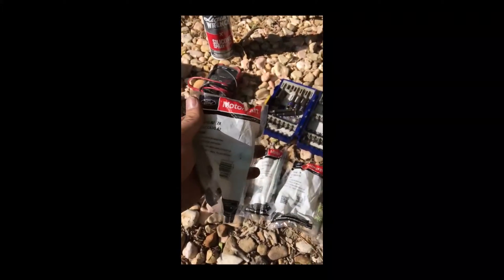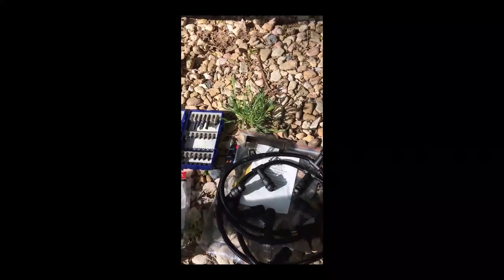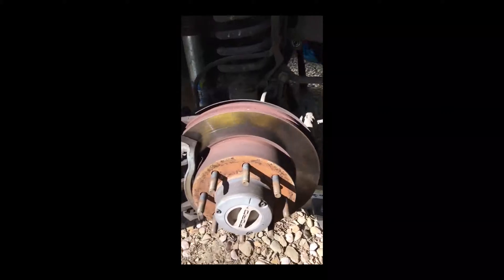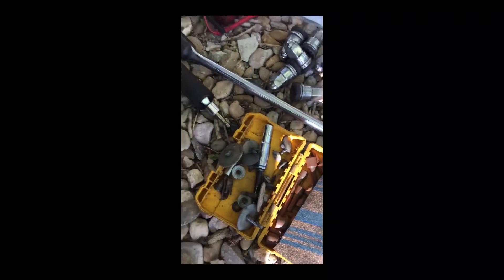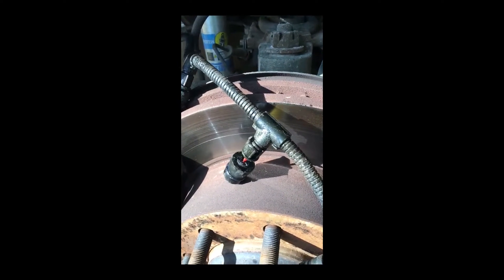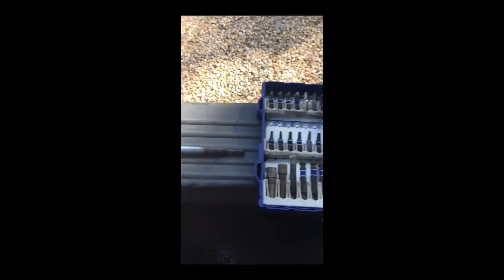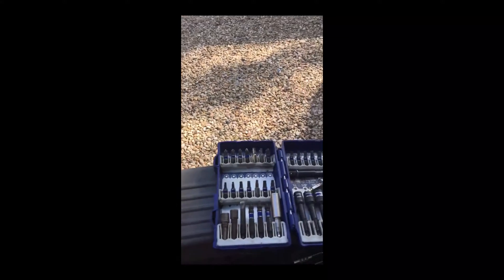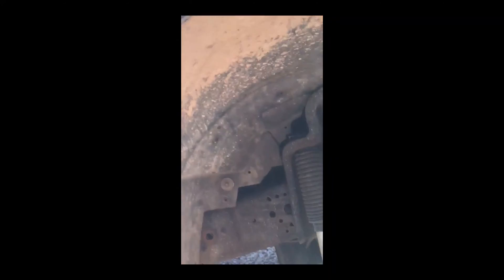6.0 Powerstroke - How to Replace Glow Plugs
Easy method for replacing glow plugs on the 05 F-250 6.0 diesel. I go over the tools I used. I was getting a long cold start, come to find out via my edge programmer that I had 3 glow plugs go bad on the same side. After the install I ran the diagnostics again and all codes were cleared. The truck fires right up on cold start now.
6.0 Powerstroke - Glowplug Replacement - How to

Glow Plugs & Harness's

2005 F250 6.0 Powerstroke Upgrades
7.3 to 6.0 Mechanical Fan Clutch Adapter